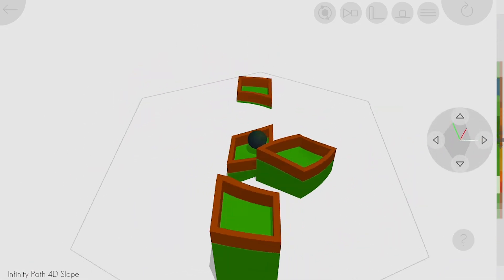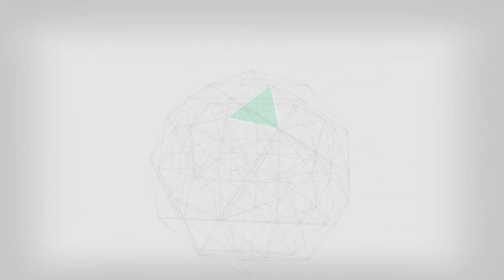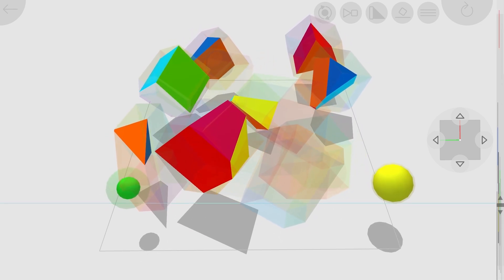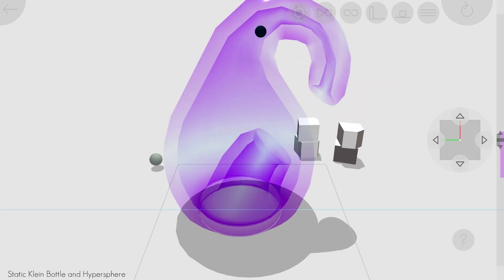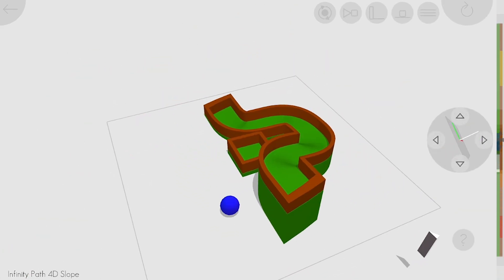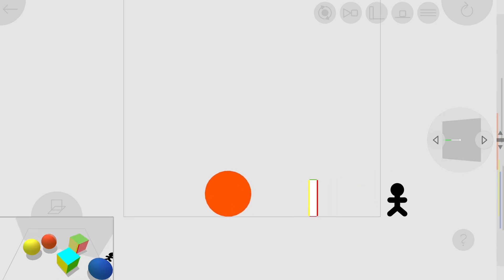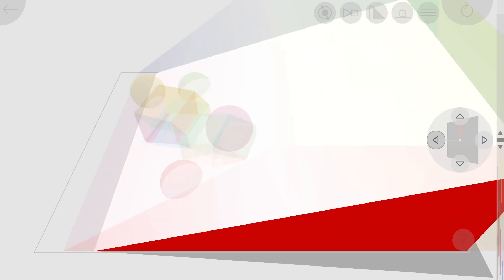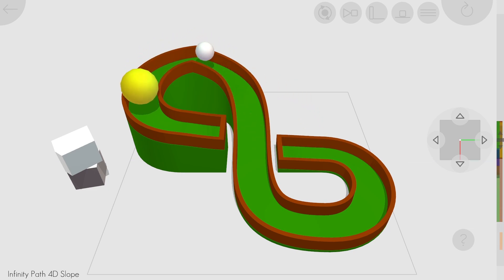4D Toys Update: Rotating the 3D Slice, Face Projections, Marble scenes + Every new feature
I had never made videos for all the 4D Toys updates I did, so this is a summary, including all the new stuff from the newest Mega-Update ®™, which focuses on features that were most requested.

0:00 Intro
0:53 Star Polychora
0:26 Gyrochora
0:48 Export for 3D Printing
0:51 Anti-Gravity
1:03 Line Projections
1:23 Face Projections
1:40 Wireframe "Davinci" Shapes
2:01 Klein Bottles
2:16 120 Cell and Sphere
2:20 Constant Torque
2:34 Double Rotations
2:47 Marble Scenes
3:17 Auto-Follow
3:28 Rotating the 3D Slice in 4D
4:46 Outro
5:05 Patreon

Thank you so much to Super Supporters: Michael Donnelly, Ty Spicer, Kelsair, rice22